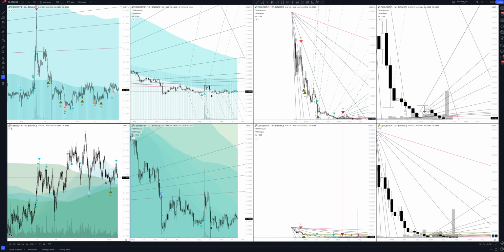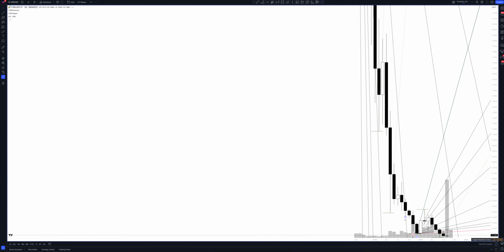C98 / TETHERUS PERPETUAL FUTURES forecast, (C98 / TETHERUS PERPETUAL FUTURES) analysis today and 202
In this video you will see a complete overview and professional analytics of C98 / TETHERUS PERPETUAL FUTURES on all time intervals, and also learn how to buy or sell C98 / TETHERUS PERPETUAL FUTURES today and next week. Considering that we are analyzing monthly timeframes for C98USDT.P, this will help you make forecasts for any time interval. Whether you are a trader starting from scratch or an investment enthusiast, this video will definitely give you a complete understanding of the market situation.

If you are interested in the C98 / TETHERUS PERPETUAL FUTURES price forecast for today and tomorrow, see the C98 / TETHERUS PERPETUAL FUTURES analytics on the hourly interval.
If you are a trader and you are interested in the price forecast C98 / TETHERUS PERPETUAL FUTURES for the day, look at the analytics C98 / TETHERUS PERPETUAL FUTURES on the daily timeframe.
If you are an investor and you need a price forecast Coin98 for a week, look at the analytics C98 / TETHERUS PERPETUAL FUTURES on a weekly interval.
If you are a professional investor and you are interested in the Coin98 price forecast for 2023, see the C98USDT.P analysis on a monthly interval.

All analytics are done using the professional trading indicator The Waved™ Premium. In it you will find trading signals for C98 / TETHERUS PERPETUAL FUTURES, VSA analysis Coin98, technical analysis C98USDT.P, divergence signals for C98USDT.P, review of trading patterns. And you will find out whether the price will goes up or down in the near future. Coin98 is a decentralized finance (DeFi) solution that allows users access to cross-chain swaps, staking and yield farming. To learn more about this project, check out our deep dive of Coin98. Coin98 aims to fulfill untapped demand in the industry and become a Gateway bridging TradFi users to any DeFi services on multiple blockchains. It accomplishes this mission through a full suite of products, including Coin98 Wallet, Coin98 Exchange, and Space Gate (cross-chain bridge). Coin98 Wallet: Allows users to store, send, receive, manage crypto assets and connect to numerous dApps on multiple blockchains. It supports over 40 blockchains such as Ethereum, Binance Smart Chain, Solana, Polygon, Avalanche, Terra, etc on both mobile (iOS &amp; android) and Chrome extension versions. Coin98 Exchange: A multi-chain liquidity aggregator that supports assets across a variety of blockchains, including but not limited to Ethereum, Binance Smart Chain, Solana, Avalanche and Polygon. Space Gate: A cross-chain bridge that enables swapping and transferring values across multiple networks. The C98 token is the native utility token of the Coin98 platform and will be used to pay services fees, as staking incentives, for governance, and unique membership rights. In the Coin98 roadmap, there are plans to develop a launchpad, a lending and borrowing platform, a megafarm, a derivatives market and an NFT marketplace. In July 2021, Coin98 was a Binance Launchpad project.